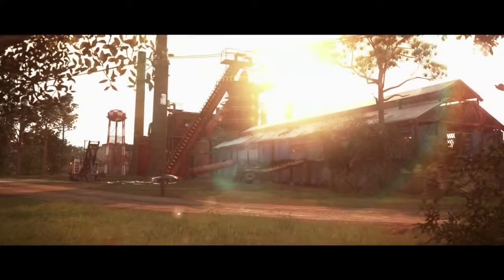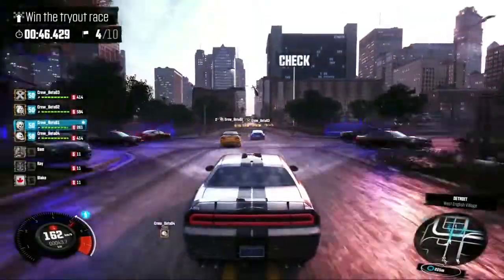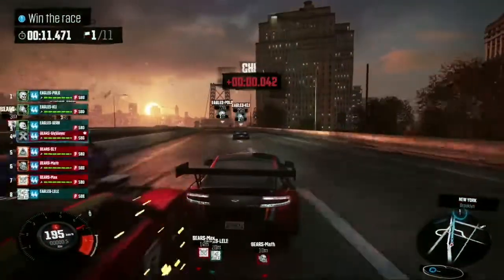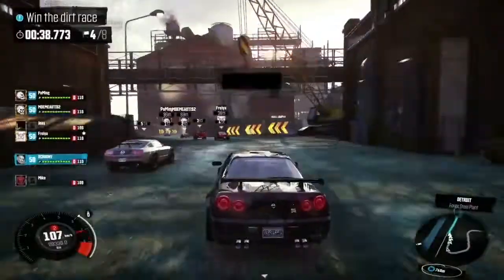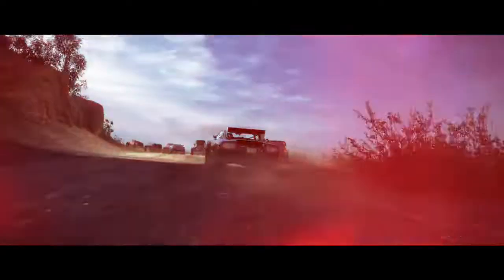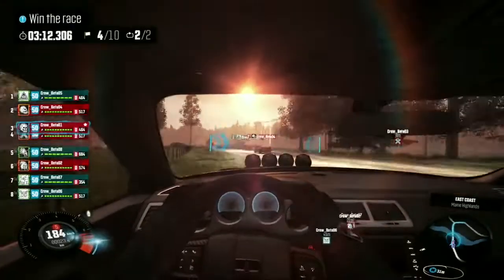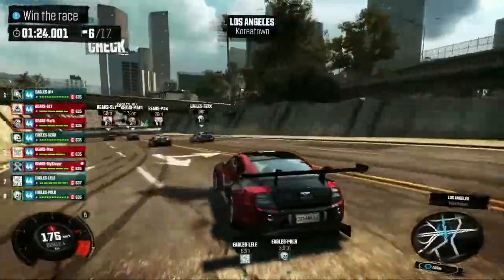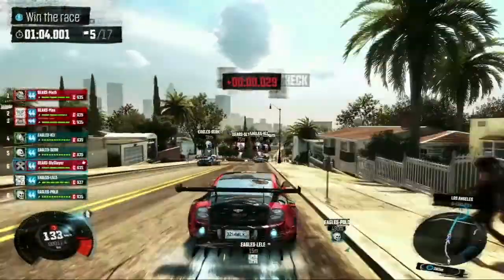The Crew featuring NVIDIA GameWorks